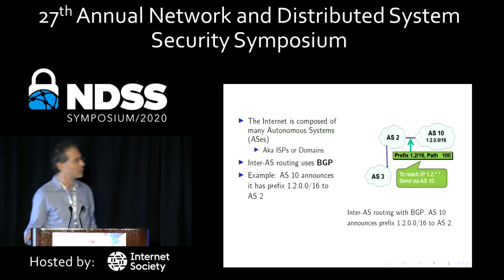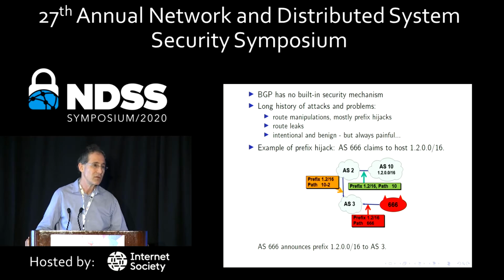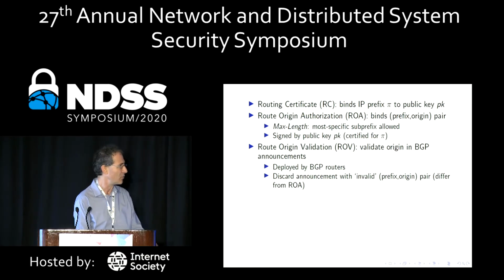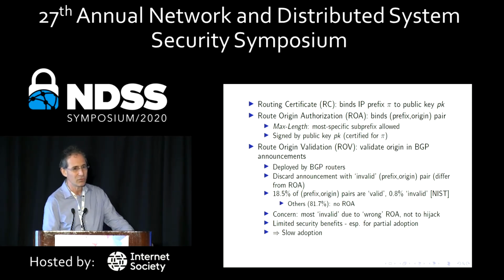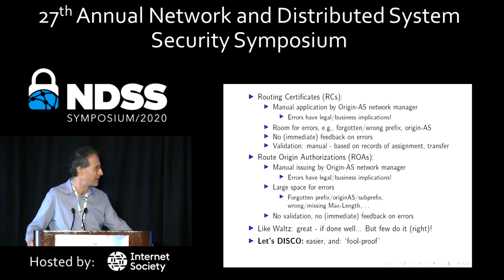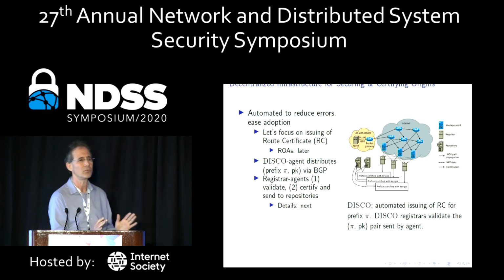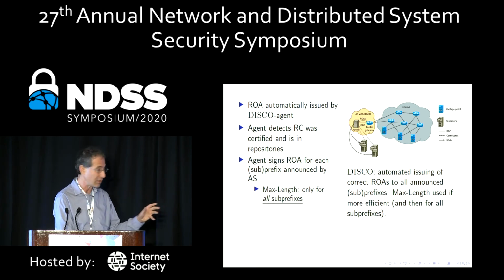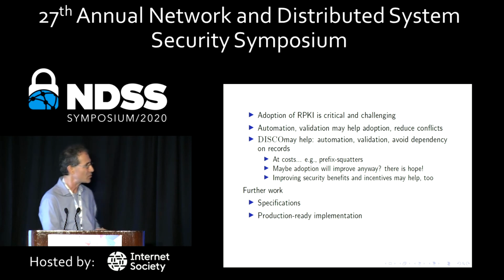NDSS 2020 DISCO: Sidestepping RPKI's Deployment Barriers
SESSION 10B-3 DISCO: Sidestepping RPKI's Deployment Barriers

BGP is a gaping security hole in today's Internet, as evidenced by numerous Internet outages and blackouts, repeated traffic hijacking, and surveillance incidents. Yet, despite Herculean efforts, ubiquitous deployment of the Resource Public Key Infrastructure (RPKI), designed to protect against prefix hijacking attacks, remains distant, due to RPKI's manual and error-prone certification process. We argue that deploying origin authentication at scale requires substituting the standard requirement of certifying legal ownership of IP address blocks with the goal of certifying de facto ownership. We show that settling for de facto ownership is sufficient for protecting against hazardous prefix hijacking and can be accomplished without requiring any changes to today's routing infrastructure. We present APKI, a readily deployable system that automatically certifies de facto ownership and generates the appropriate BGP-path-filtering rules at routers. We evaluate APKI's security and deployability via live experiments on the Internet using a prototype implementation of APKI and through simulations on empirically-derived datasets. To facilitate the reproducibility of our results, we open source our prototype, simulator, and measurement analysis code.

PAPER

SLIDES

AUTHORS